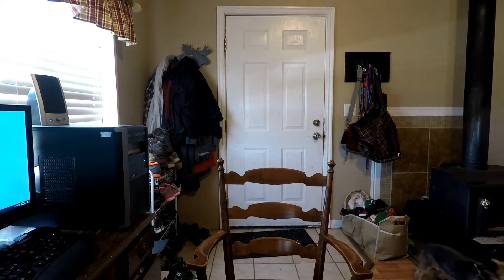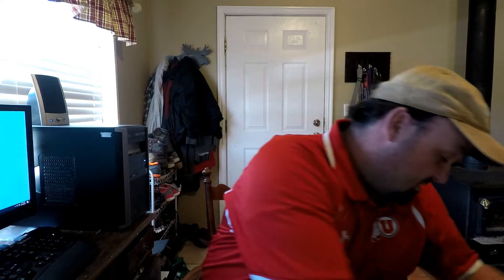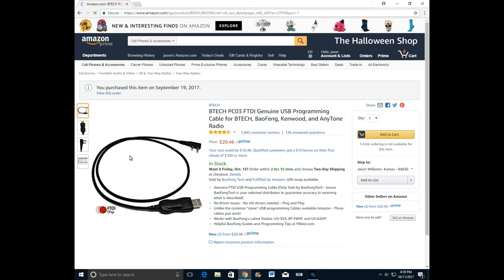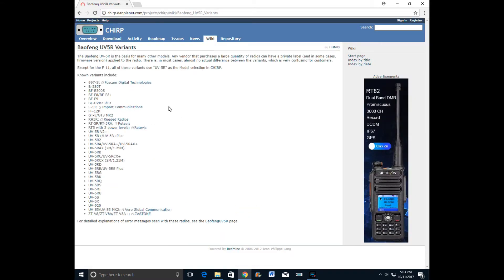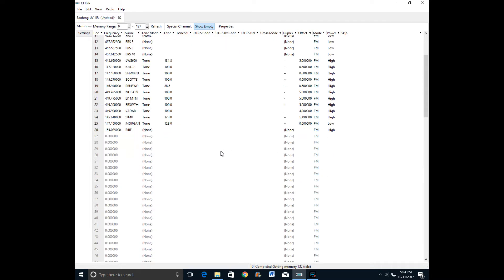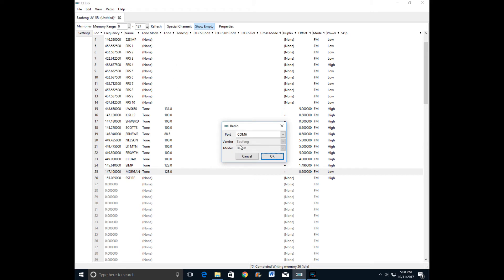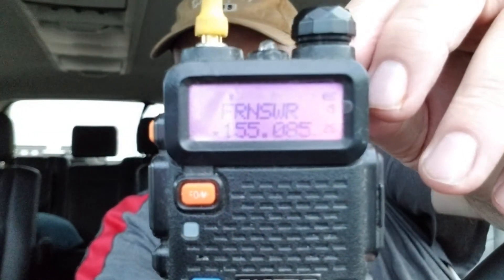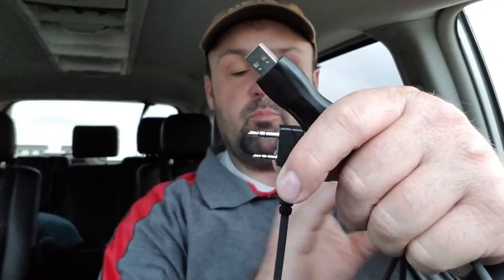How to program baofeng radios with Chirp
In this video, I demonstrate how easy it is to program Baofeng Radios with the right cable and also using Chirp